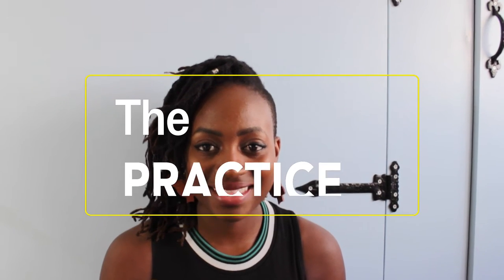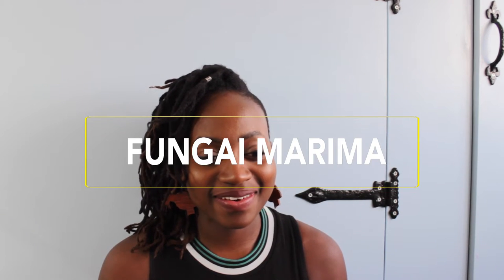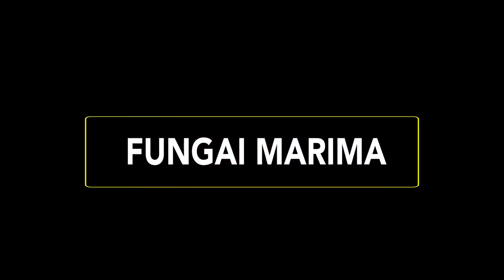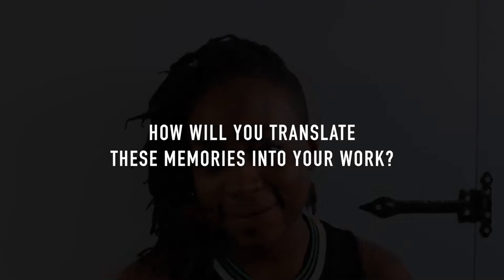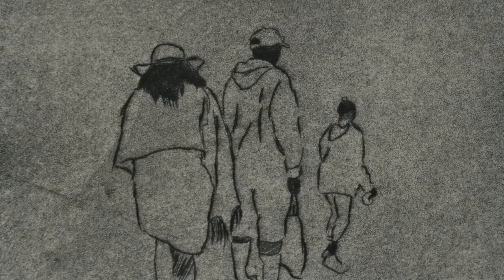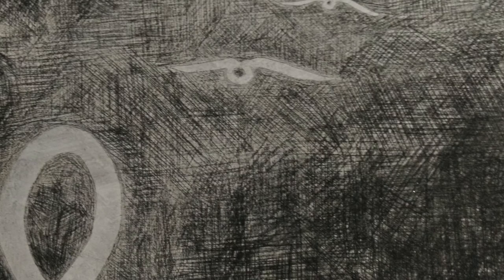Fungai Talks Art, Funding, Work Process and more...